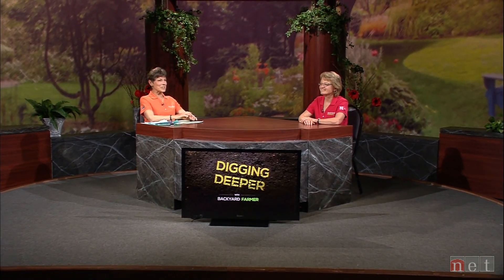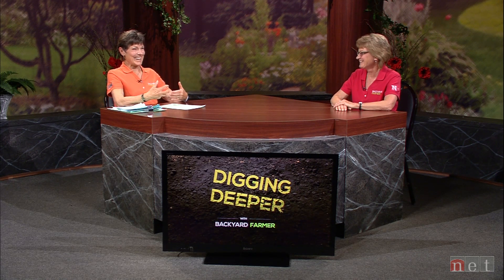Digging Deeper with Backyard Farmer | Rain Gardens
Kelly Feehan, UNL Extension Educator, teaches about how to start a rain garden.   She includes information on site selection, size, and soil type.   Kelly also discusses what makes a garden a rain garden.